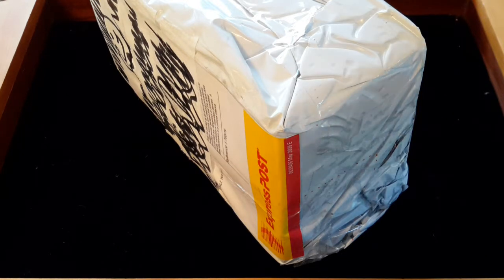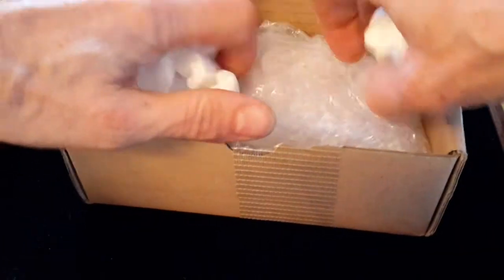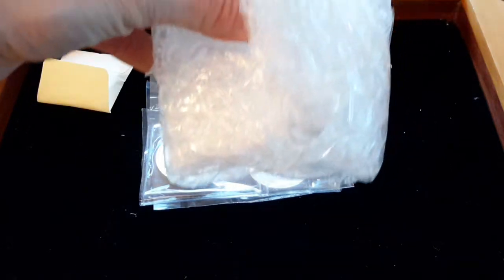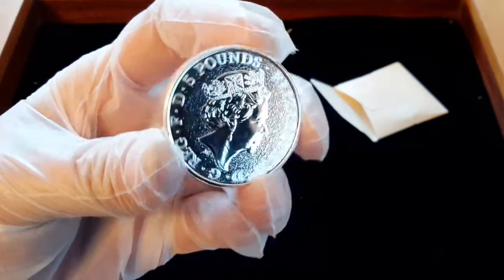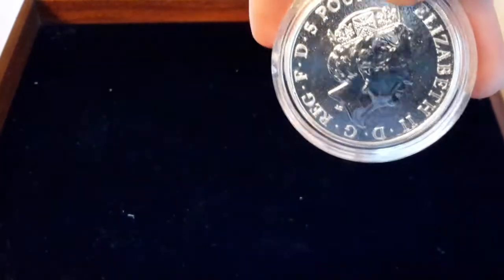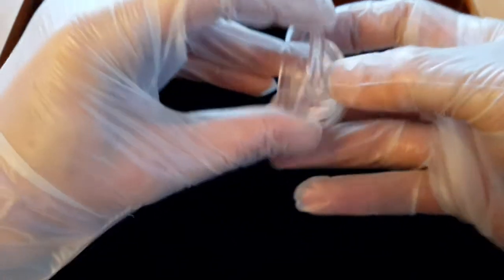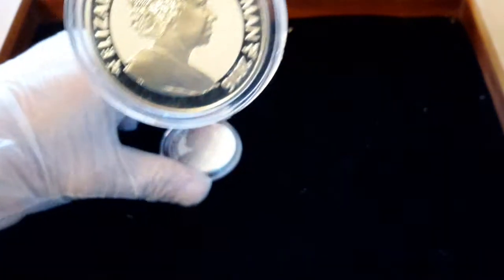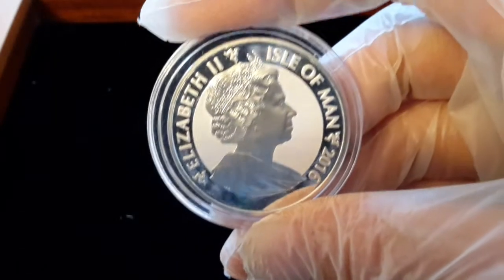unboxing with Silver Otter,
art work, storyboard, direction,and bullion information buy Silver Otter